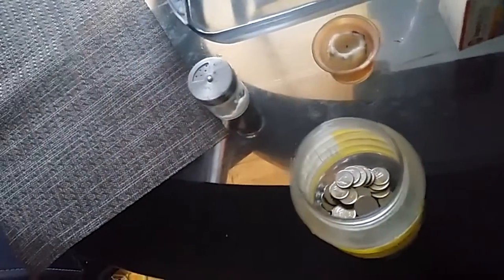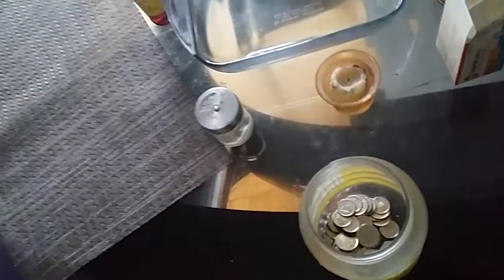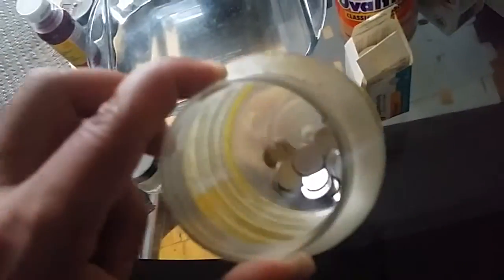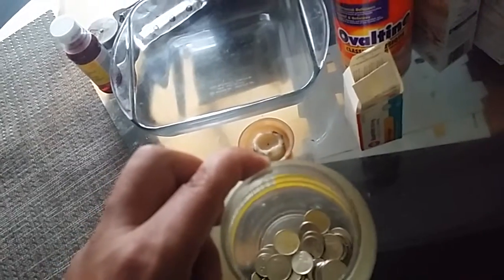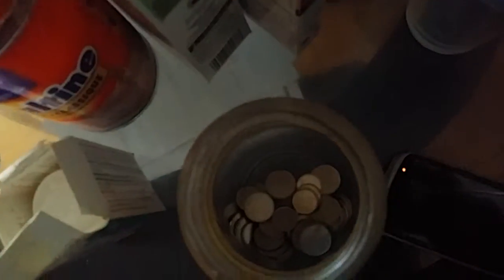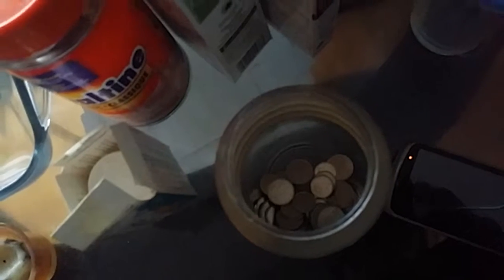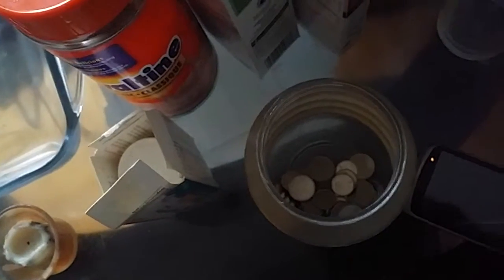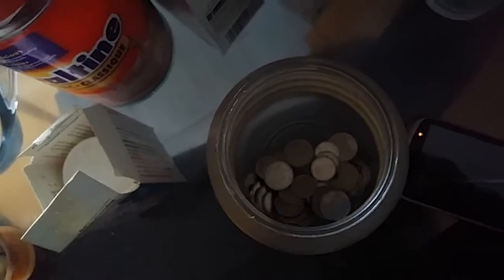Never lose your change ever again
Never ever lose your change again! USE this IDEA!

HOME MADE SAFE

It can be like a piggy bank but an open one!